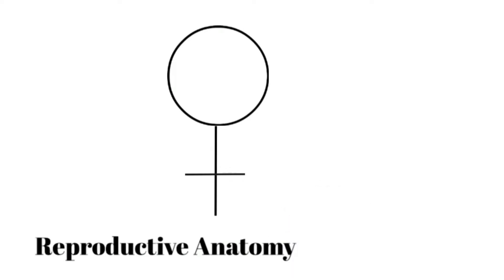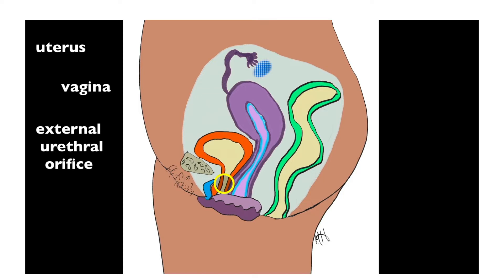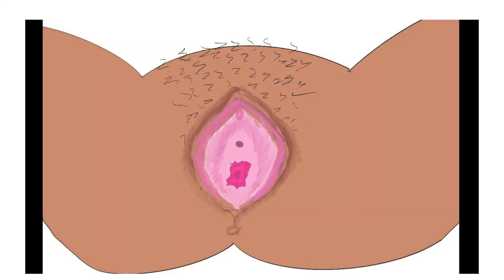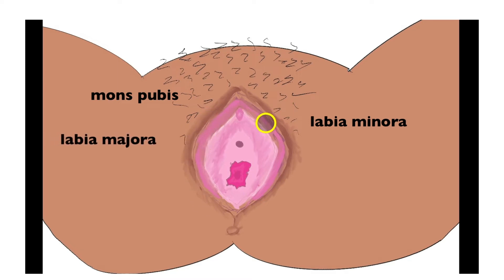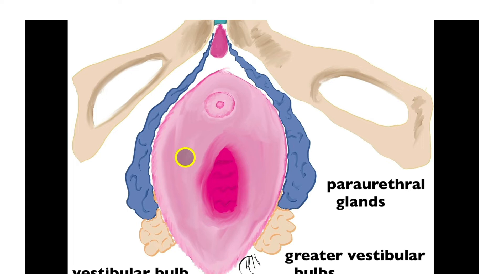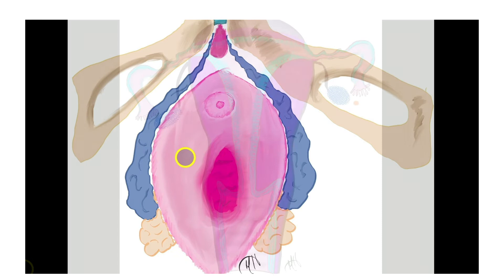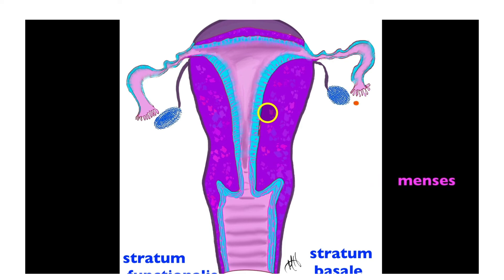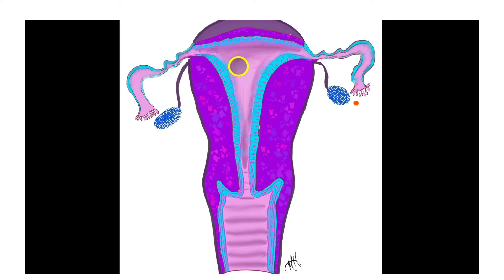Female Anatomy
Reproductiuve structures in females